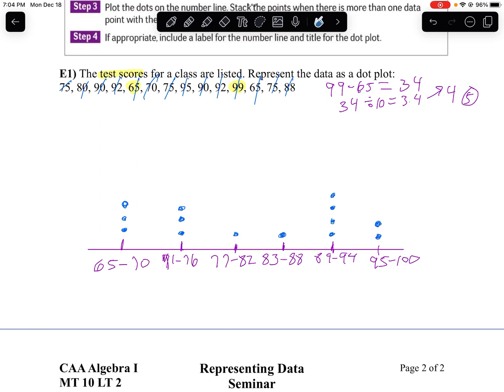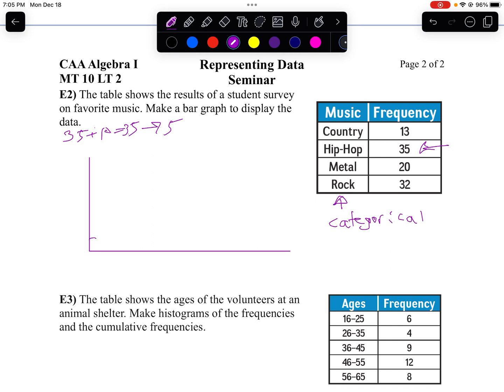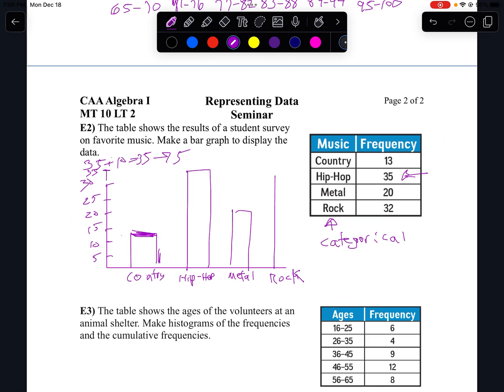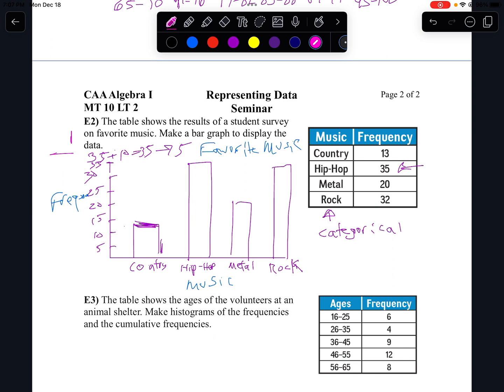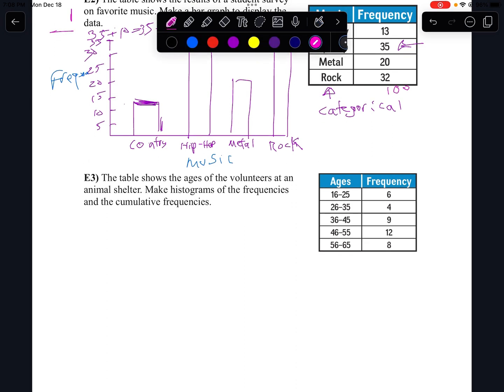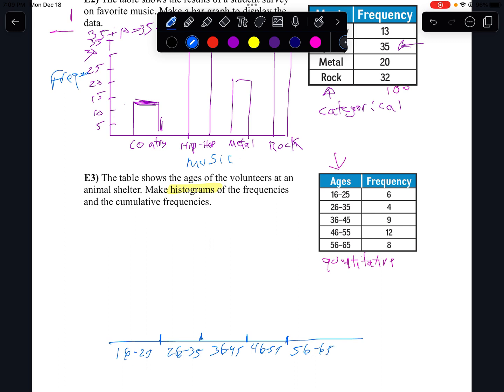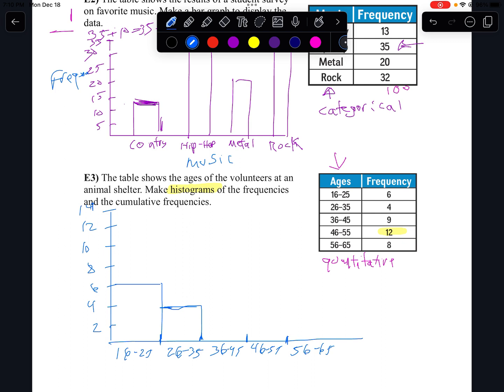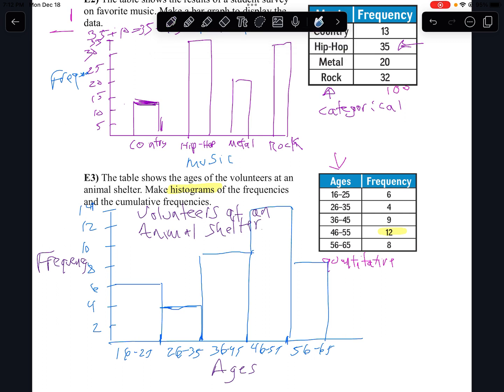MT 10 LT 2 Seminar part 2 Displaying Data